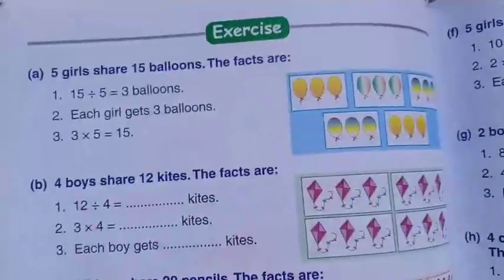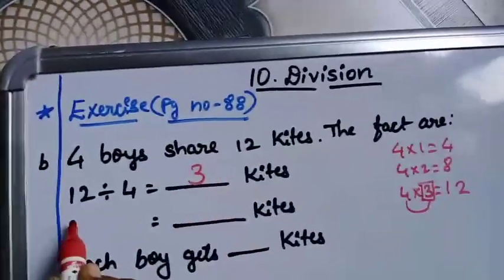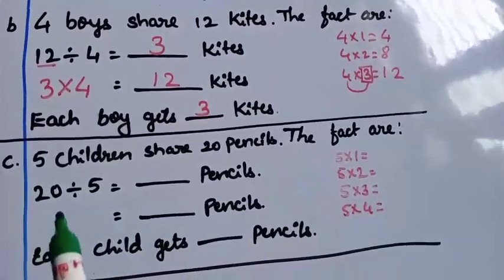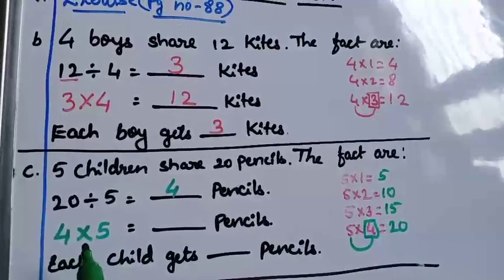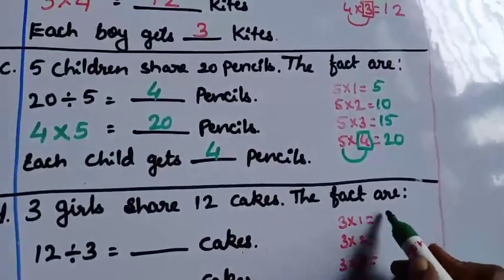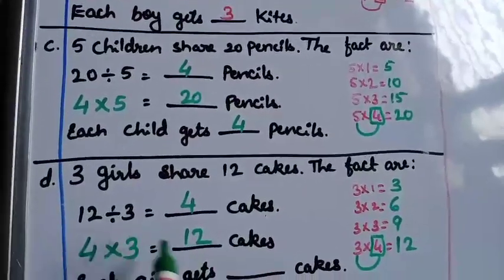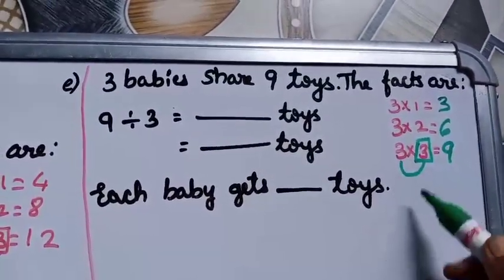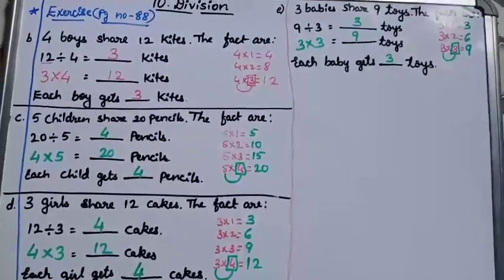S. F. S Class-1 Subject-Mathematics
10: Division (Exercise pg no-88)